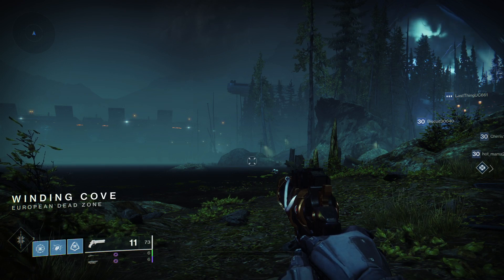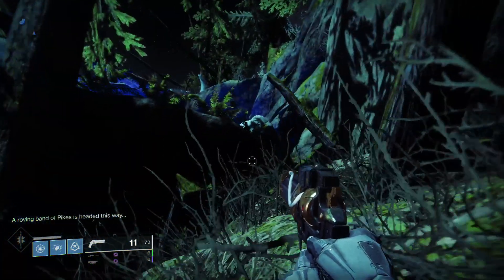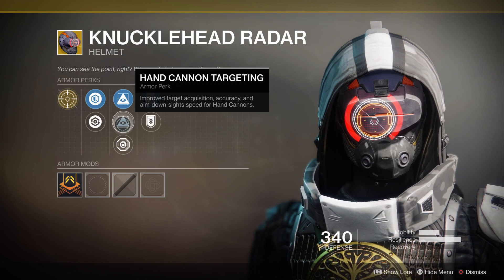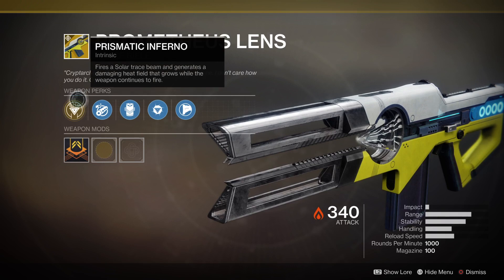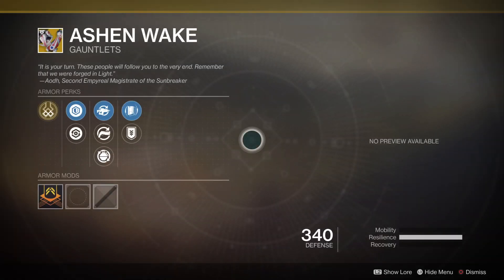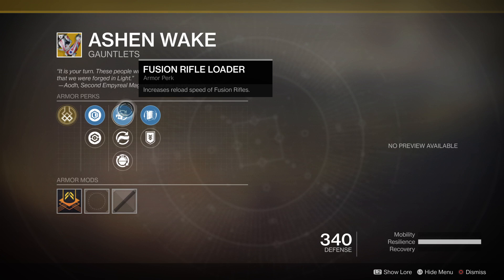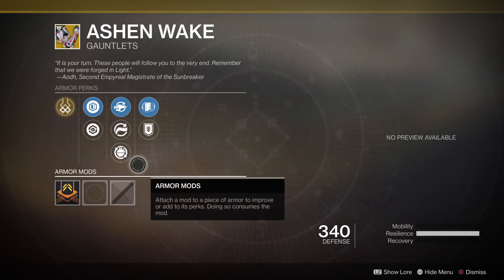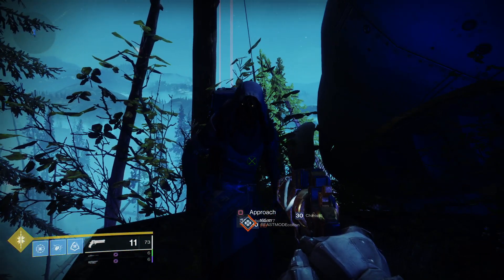Destiny 2 Xur location with forsaken perks 8-31-18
Xur location and forsaken perks.